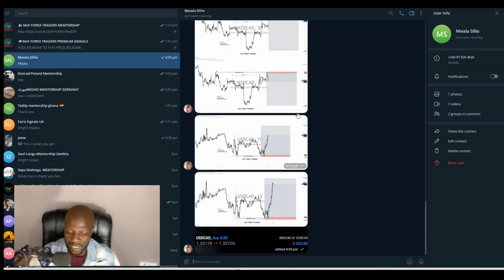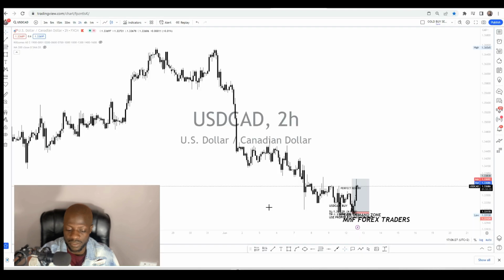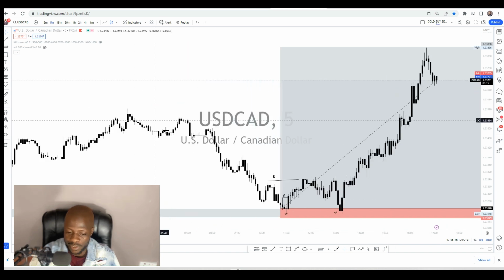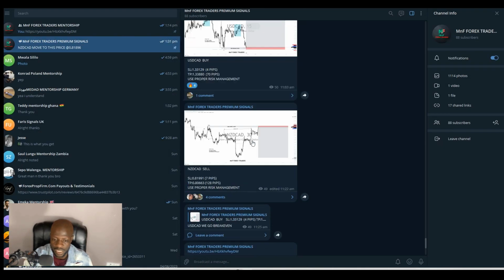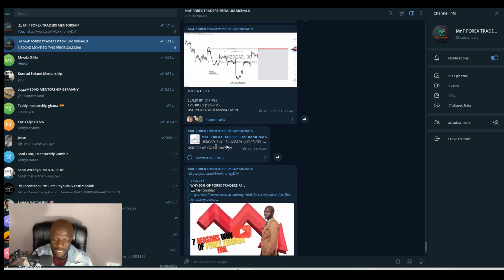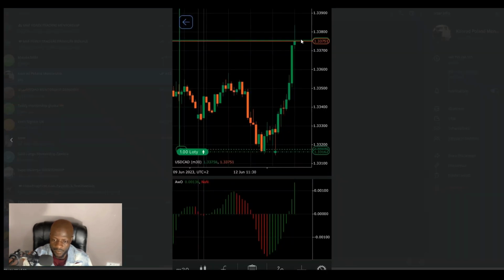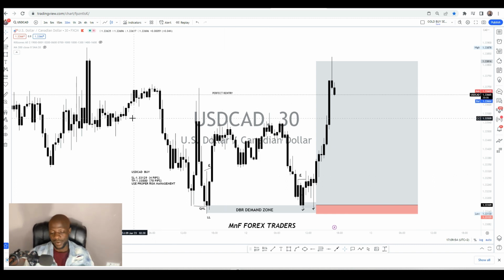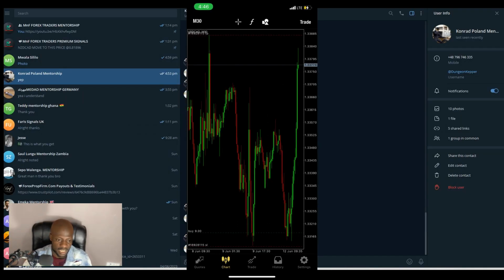PERFECT CONFIRMATION SETUP ON USDCAD